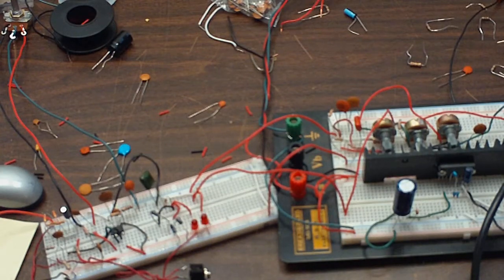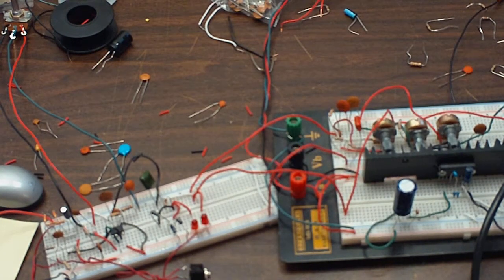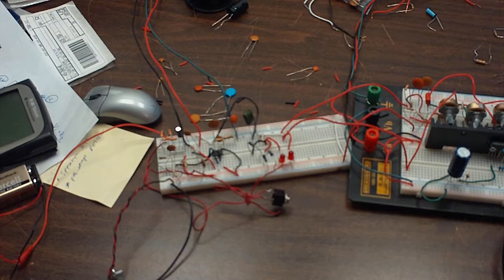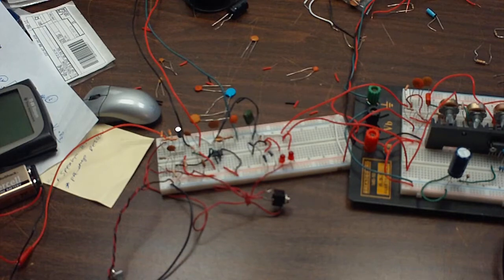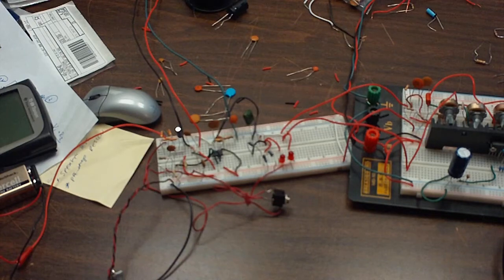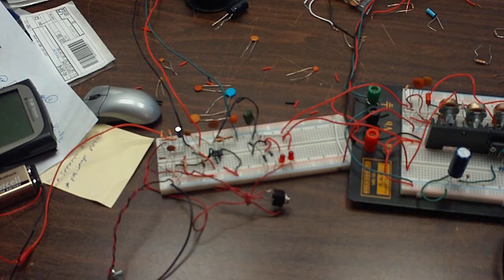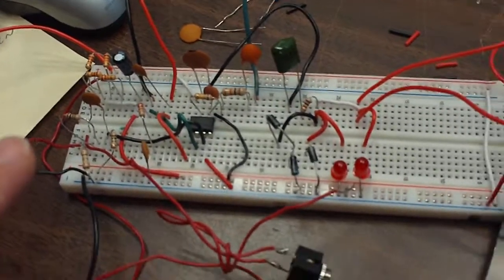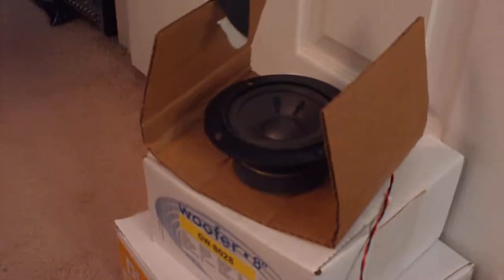OP AMP distortion Pre-Amp by Falkken Amps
Distortion ckt for custom amp manufacture.  There is still a lot of work to be done, but this is a good baseline.

Tone is "small" because it is coming out of a Bose desktop speaker system.